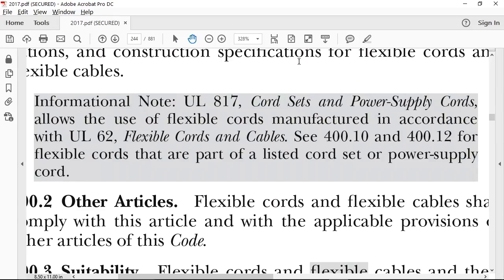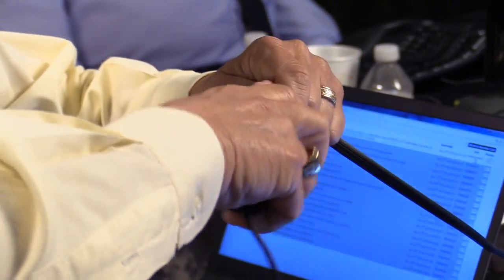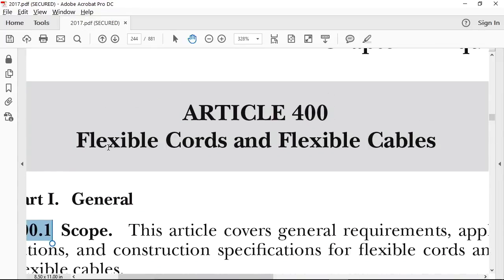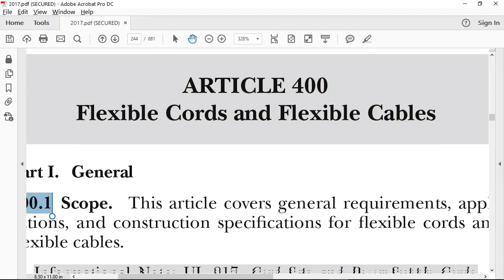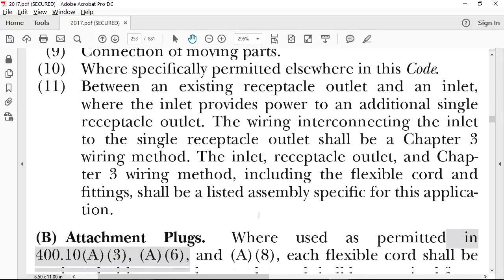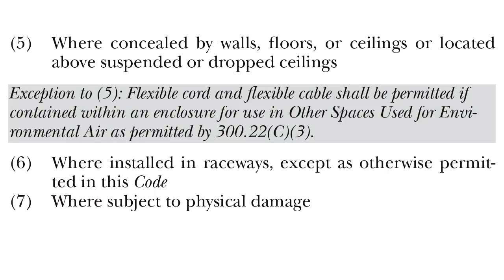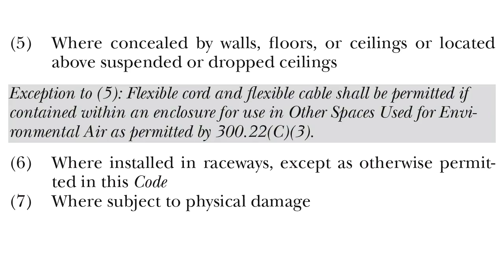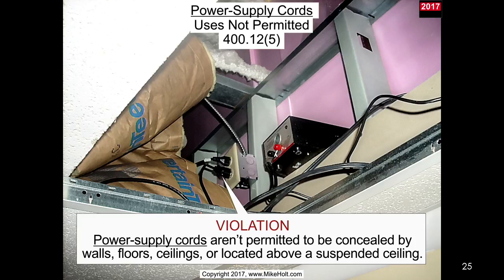2017 NEC - Uses Not Permitted [400.12],(15min:48sec)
to explore Mike's complete range of 2017 NEC training products. For over 35 years Mike Holt Enterprises has specialized in providing quality training products for Exam Preparation, Continuing Education & Code Training for the electrical industry.
This clip is extracted from Mike Holt's Illustrated Guide to Understanding the National Electrical Code, Volume 1, based on the 2017 NEC, DVD Library.